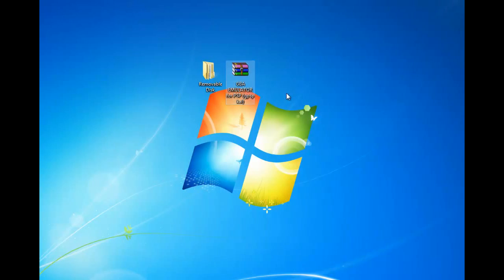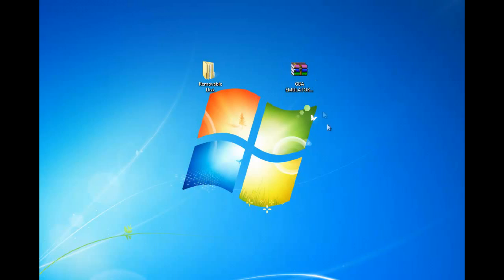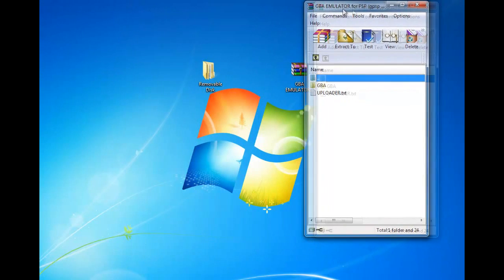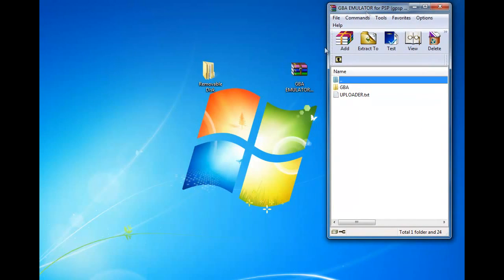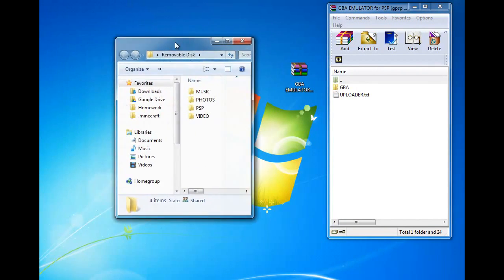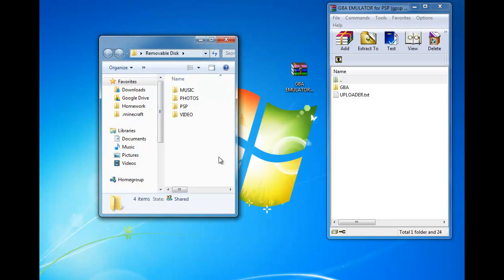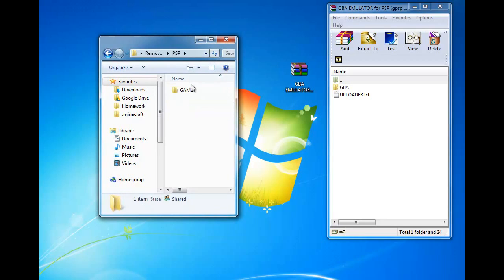How to Install Gpsp KAI (GameBoy Advanced) Emulator on to any PSP; GAMES INCLUDED!!!!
YOU MUST HAVE CUSTOM FIRMWARE FOR THIS TO WORK!

Easy and Quick tutorial on how to install a GBA Emulator

I included all the pokemon games in the Emulator so you can play them right away. Why? Because I know 89% of you guys are doing this for POKEMON.

To launch the emulator simply go to the game directory on your psp with all your demos, homebrew, and iso/csos. Circle maybe the button to choose the roms instead of X.

Original video was made in 2008 with over 70,000 views but it was removed by youtube for unknown reasons (possibly faulty flag from a youtube user)